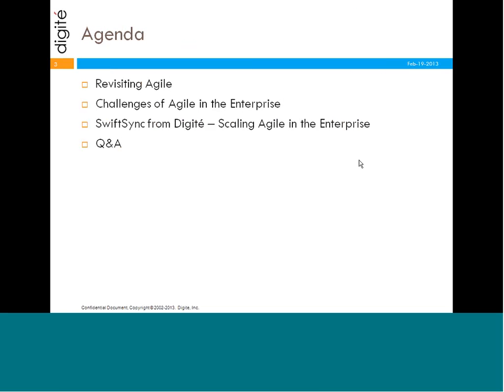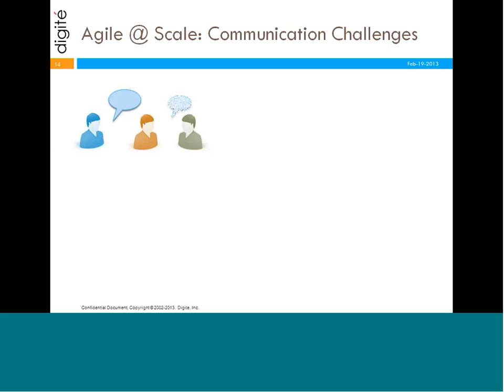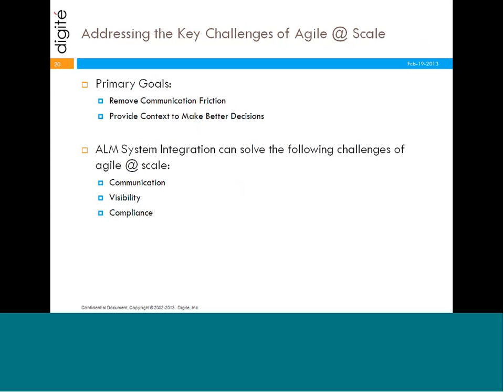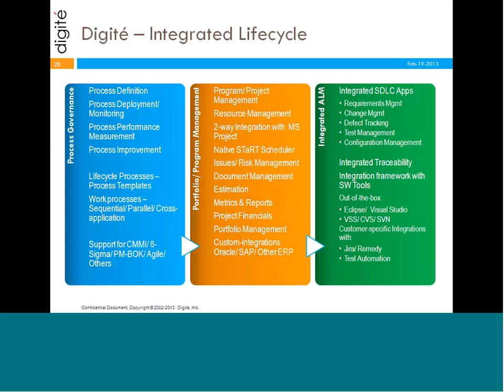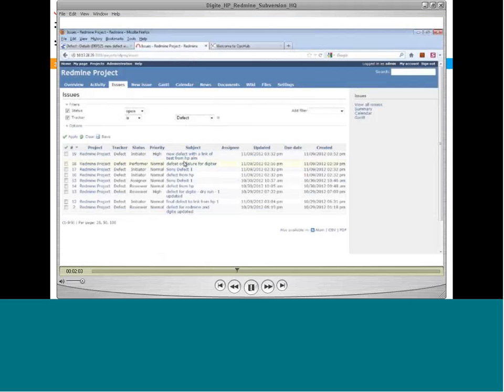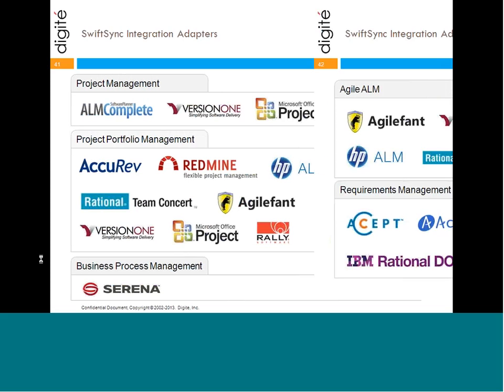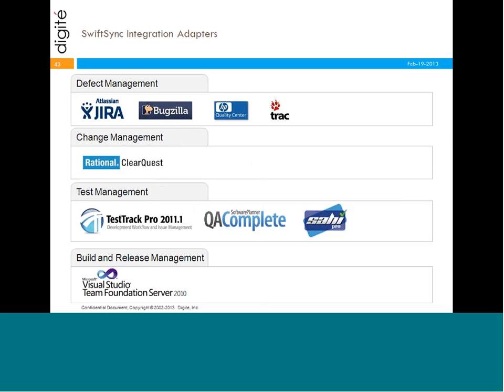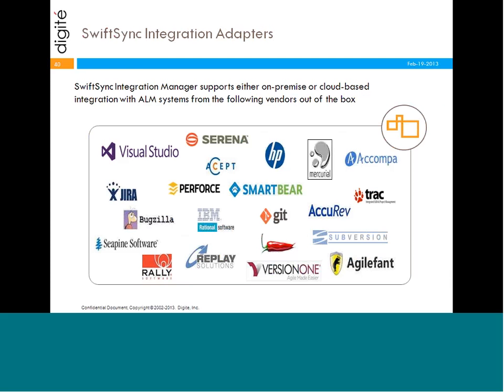How do you make an Enterprise Agile?!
Agile methods have worked very well at the Team level, with 5-15 collocated team members. But when you have to the same with an organization-wide team of 100s or more people, spread across the globe working to deliver a shared service or build a single product, how do you achieve that?

Agile development requires Speed, Flexibility and Coordination that cannot happen with legacy tools of collaboration and coordination such as email, spreadsheets and hallway meetings. Point-to-point integrations between disparate development tools continue to foster siloed work, lack of traceability and context ‐ and cause significant lack of agility in the Enterprise.